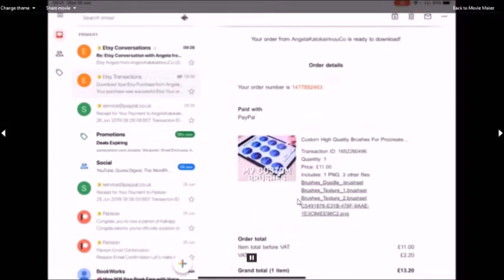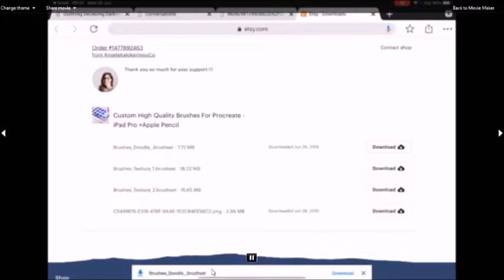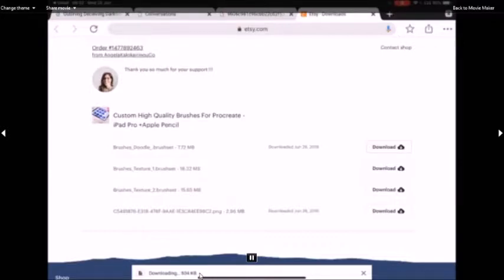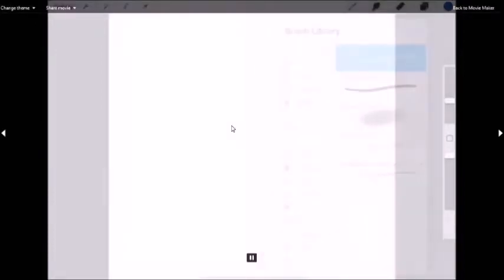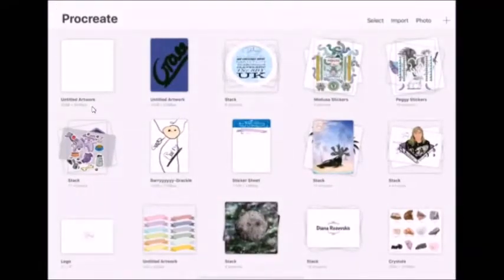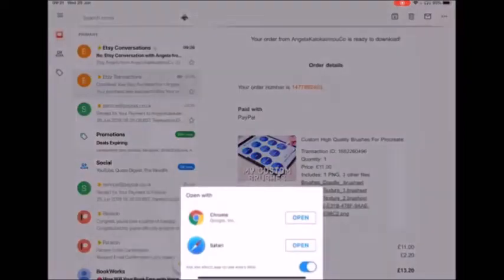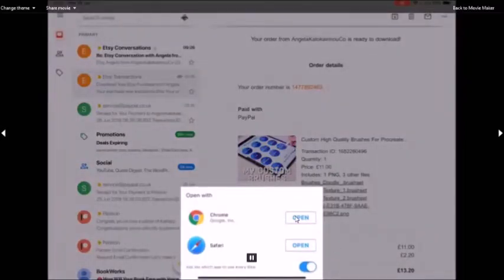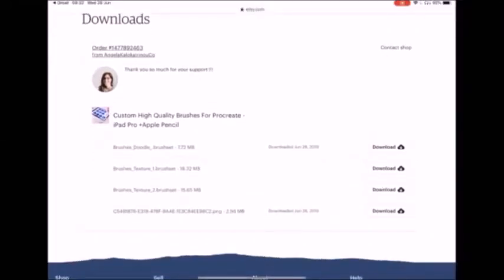Vlog 11 - How to Download, purchased, Procreate Brushes and testing them out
Hi, I thought today I would tell you where and how I downloaded my new brushes for my Procreate Drawing App.
As a near-newbie to this App, I was completely in the dark how to go about doing this and with help from the artist (and creator of these brushes) I was guided through the process and so, I thought I would make a small vlog for anyone else who is having trouble figuring it out.

Her Etsy (where she sells her brushes)